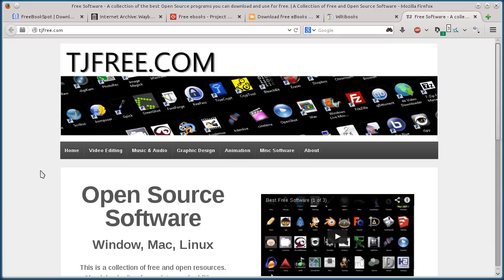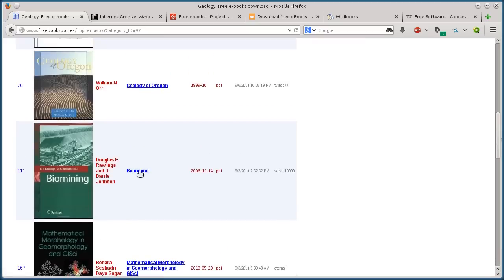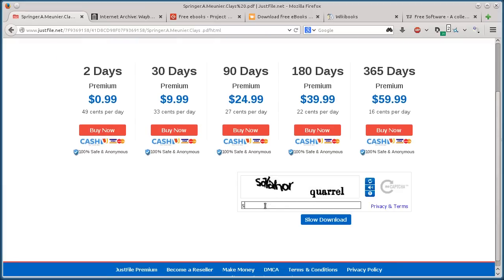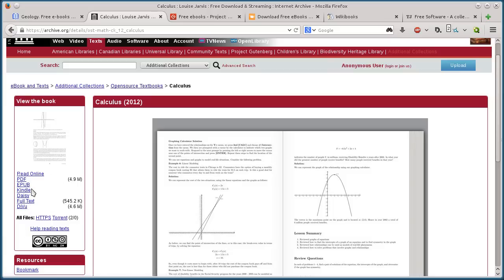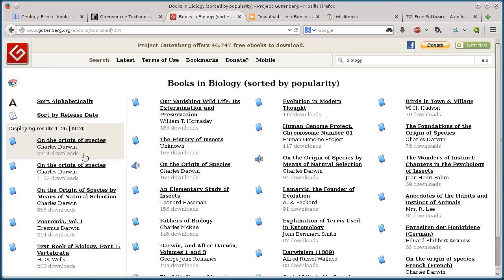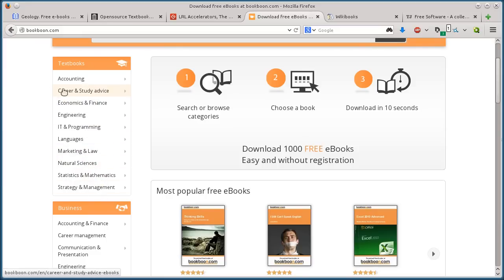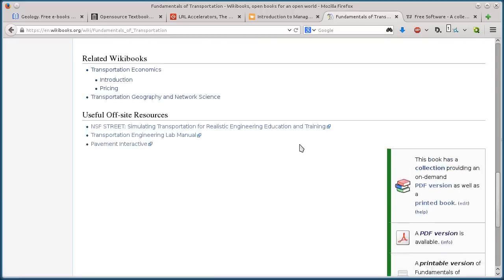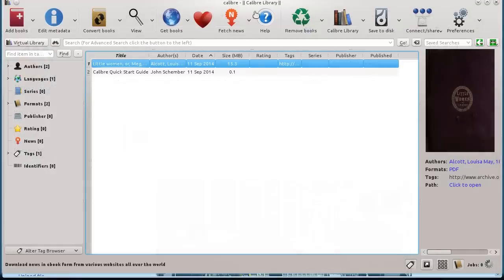Best Free Textbook Websites | Top 5 Sites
Knowledge wants to be free. Use the sites below to find free textbooks that use can legally download, use, and learn from. You can even modify them in some cases, and help to improve them for other. Be sure to check the licensing so you understand what you can and cant do with them.